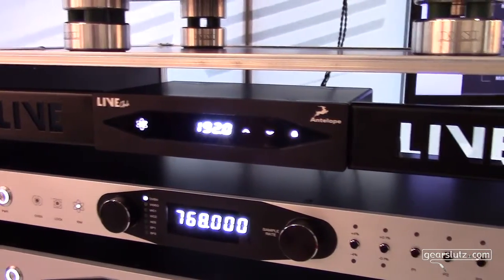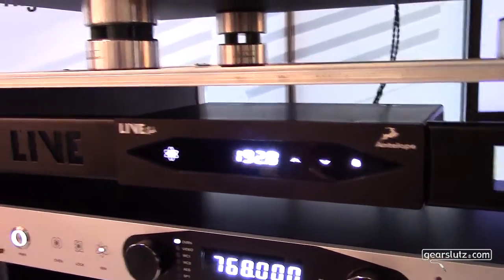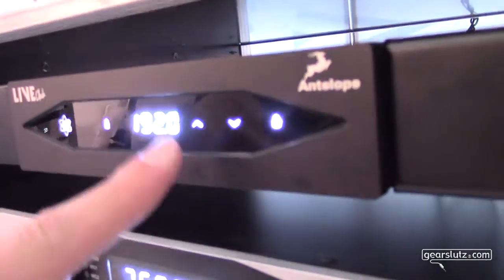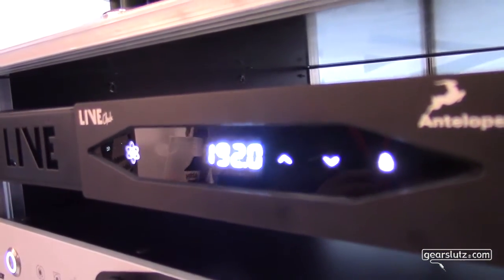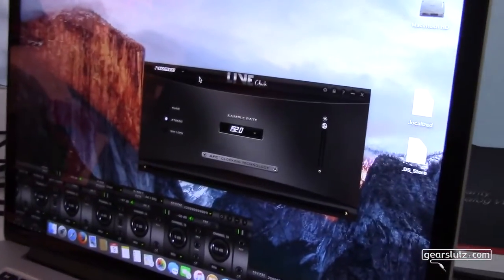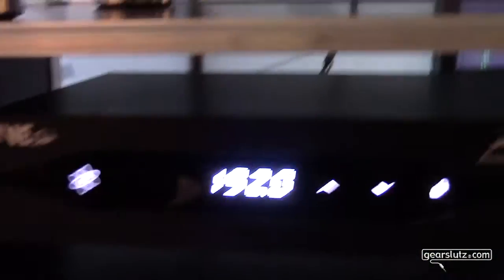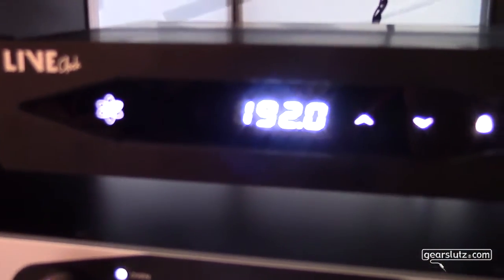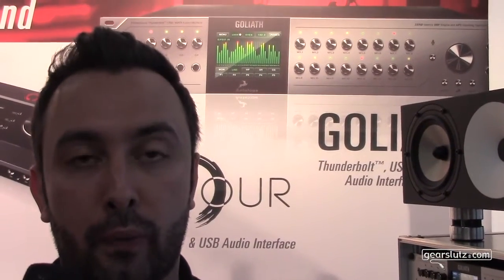Antelope Audio LiveClock Gearslutz @ Musikmesse 2016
Antelope Audio show their LiveClock portable audio clock generator at Musikmesse 2016. Gearslutz recorded it.